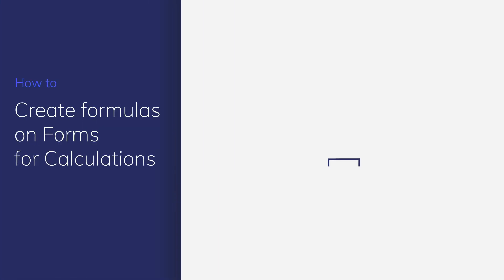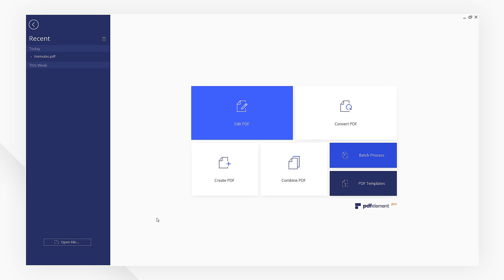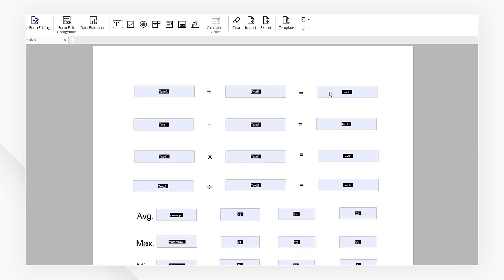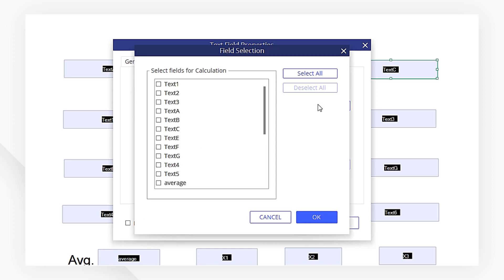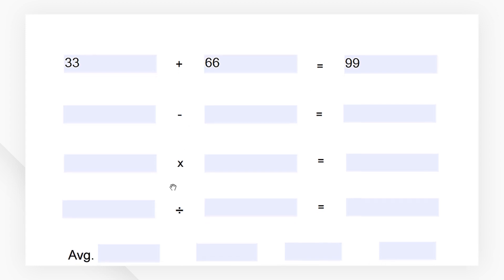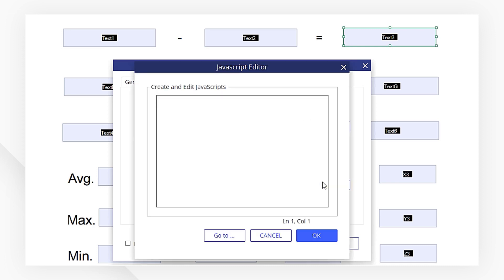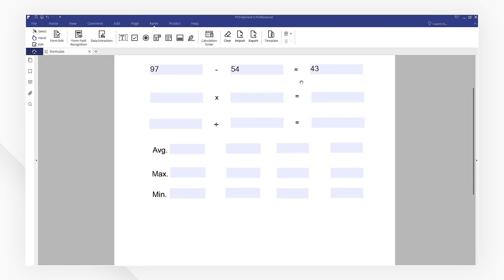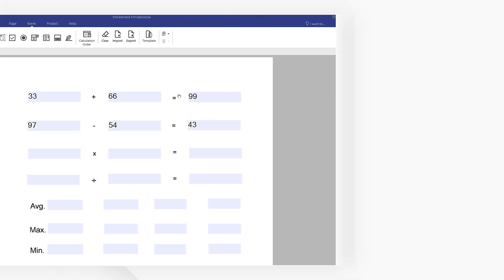Create formulas on Forms for Calculations with PDFelement